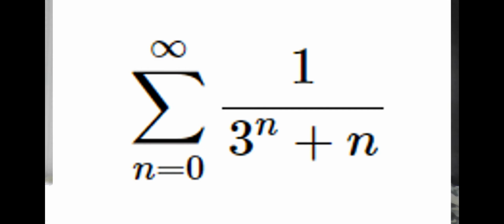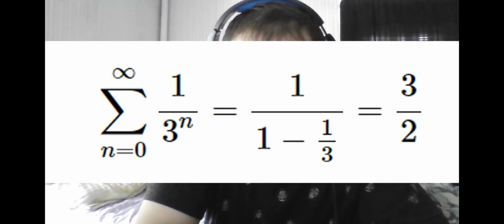Calculus II Tutorial #24: Limit Comparison Test for Infinite Series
Hello everyone,

For this tutorial video, I would like to explain the limit comparison test, which helps you compare a complicated limit with a limit that you can express more easily with a formula and know ahead of time if it is infinite or finite.